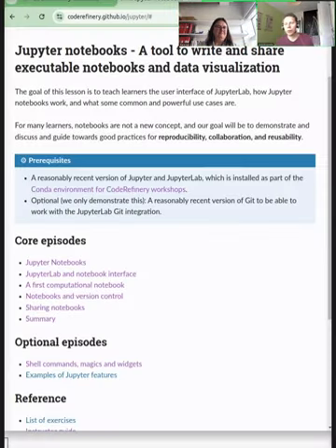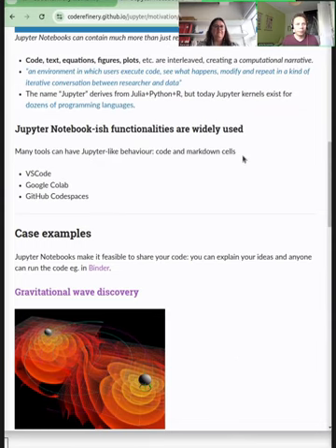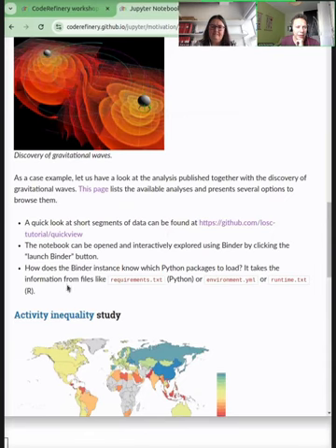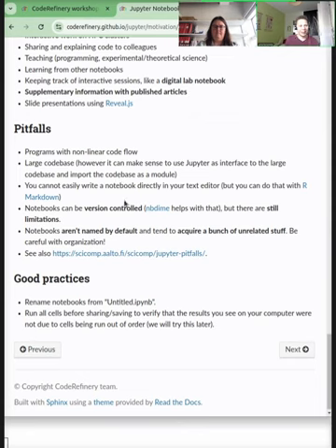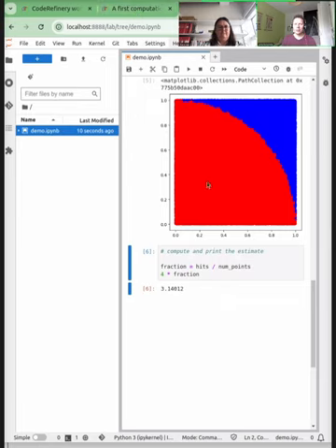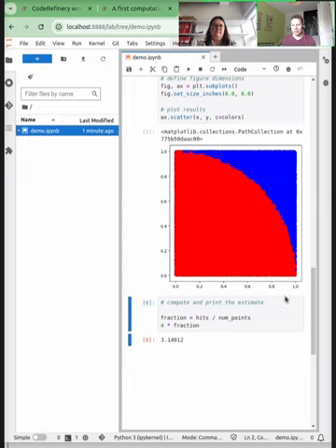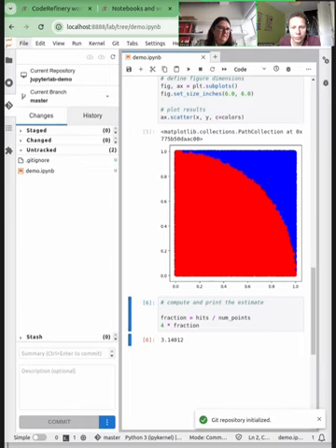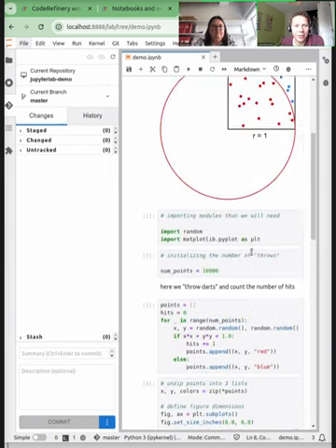5.3 Jupyter - CodeRefinery 2024 Sep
This lesson teachs learners the user interface of JupyterLab, how Jupyter notebooks work, and what some common and powerful usecases are. Our focus is to demonstrate and discuss and guide towards good practices for reproducibility, collaboration, and reusability. The emphasis of this lesson is to demonstrate how to use notebooks in combination with version control and how to share reproducible notebooks via Binder.

This lesson demonstrates the use of JupyterLab, nbdime, jupyterlab-git, and Binder.

03:56 § Jupyter notebooks
17:44 § JupyterLab and Notebook interface
27:13 First Computational Notebook
41:26 § Notebooks and version control
54:09 Sharing notebooks (Binder)
1:17:42 Day 5 outro

This is part of the CodeRefinery September 2024 workshop.  The videos are available to everyone, but may be most useful to the people who attended the workshop and want to review later.  In this workshop, week 1 was redesigned and day 1 starts with concepts in the GitHub web interface, and days 2-3 move to local work.